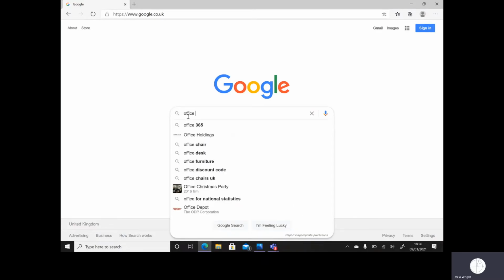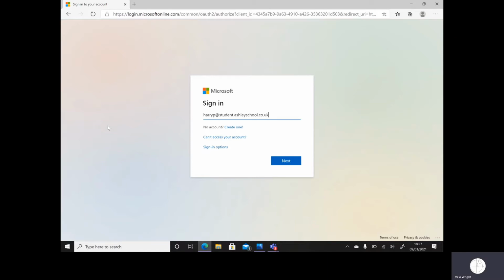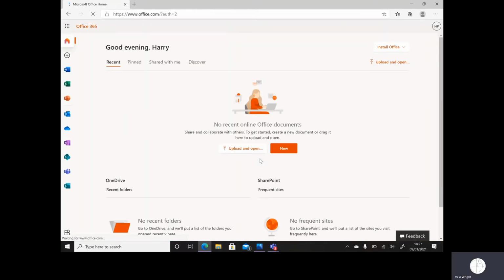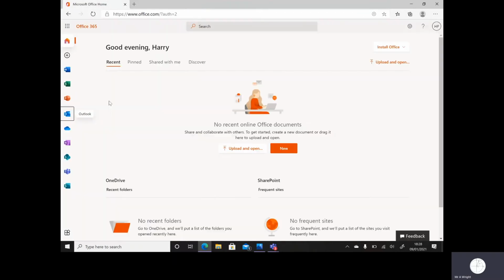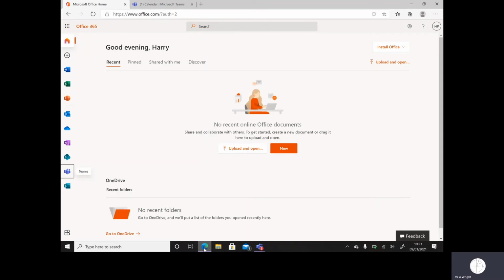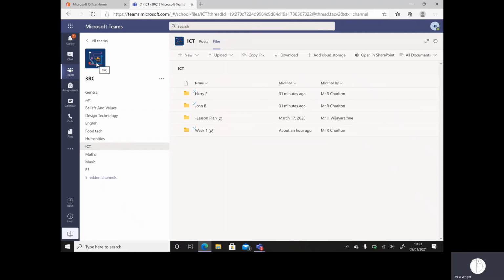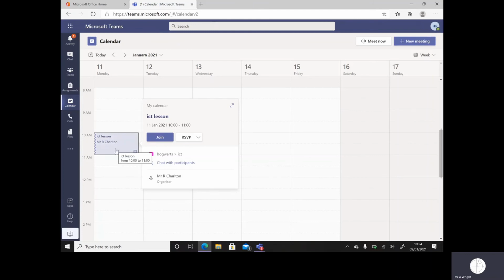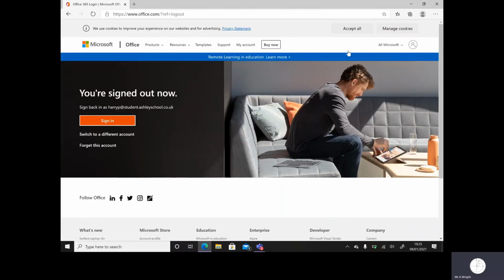Logging on to TEAMS